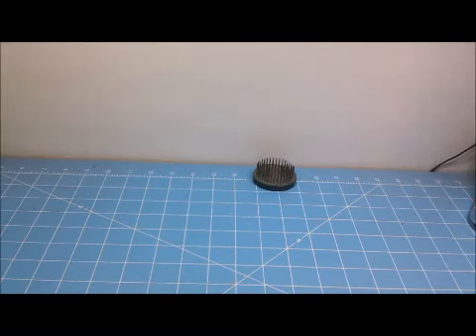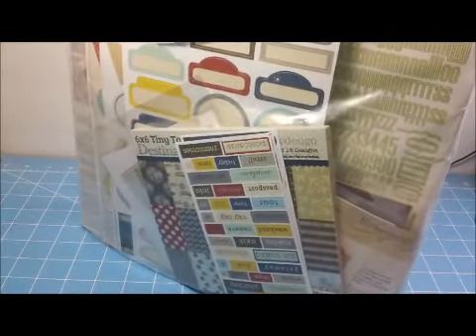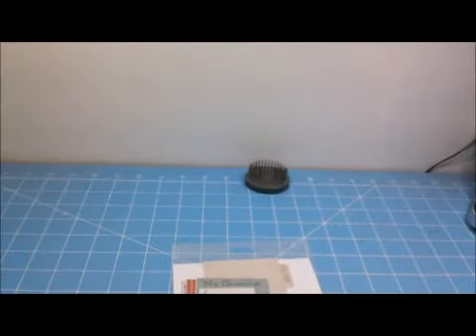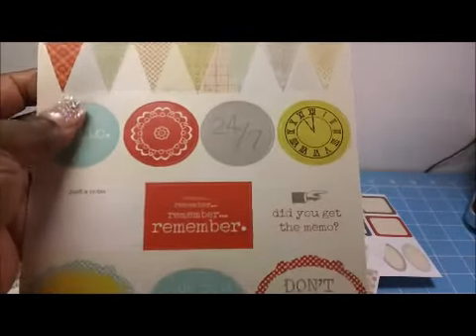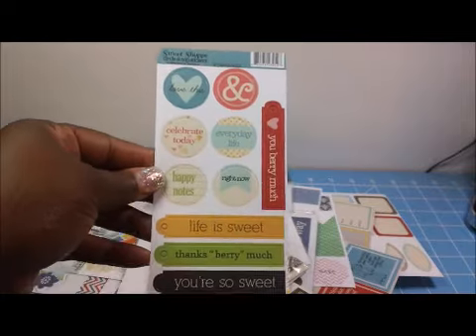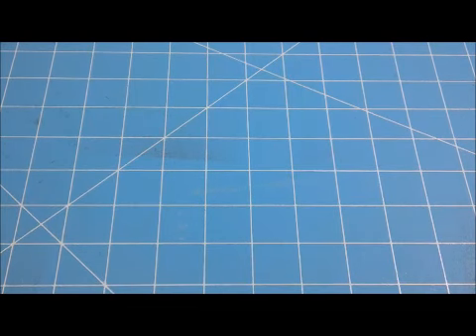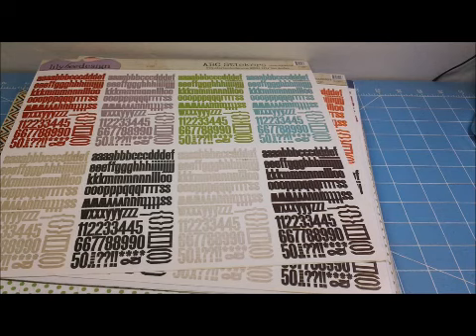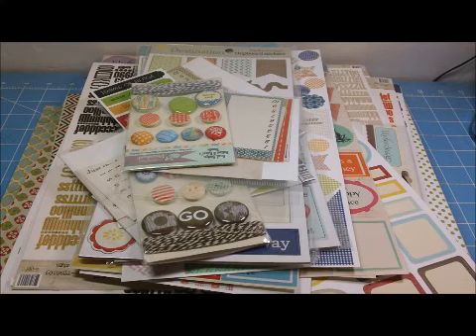Lily Bee Designs Bargain Box 2013!!!